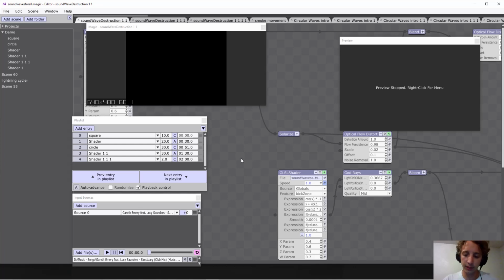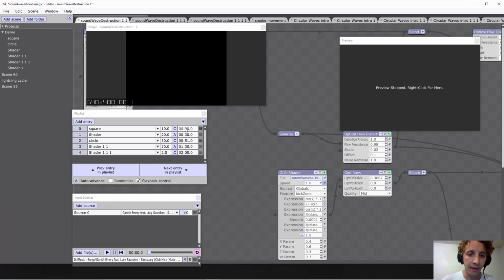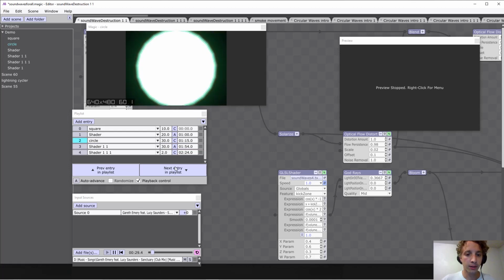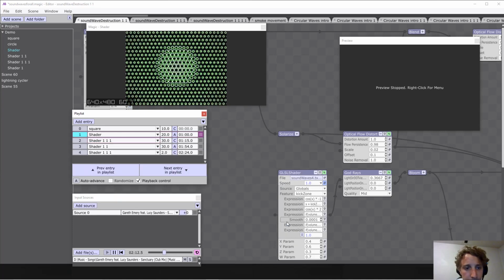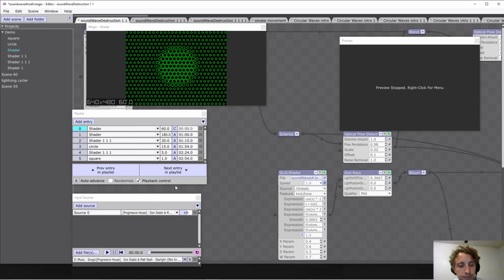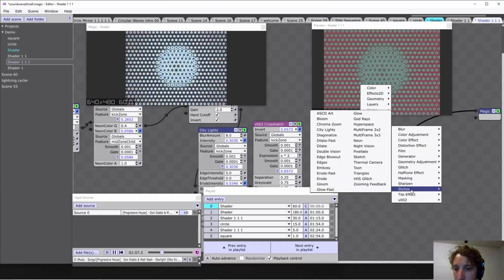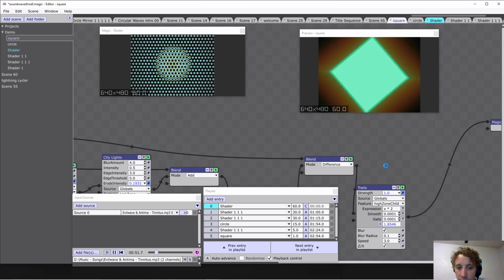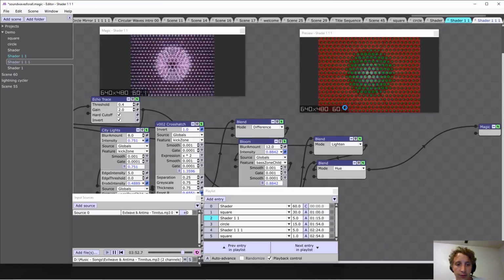Playing live with Magic Music Visuals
Hey there,

In this video I will be discussing some ways that you can utilize Magic Music Visuals to play live events. Please let me know your thoughts and comments and if you have any requests please notify me.

NOTE:
I obviously was not too familiar with using the Randomize option within the Playlist Window. Please disregard my comments and suggestions and investigate this feature more thoroughly.

Cheers,
-GT